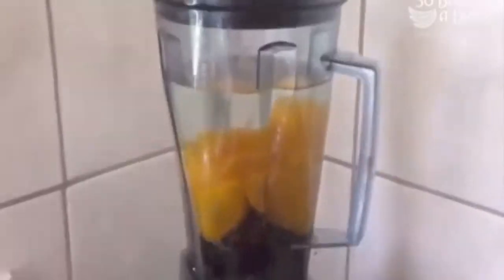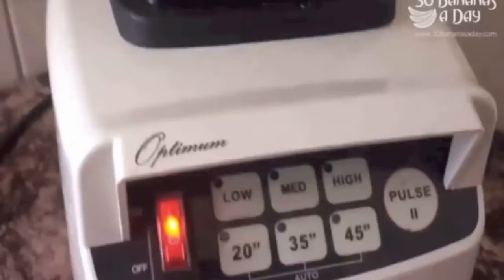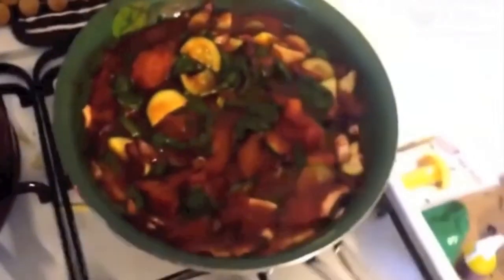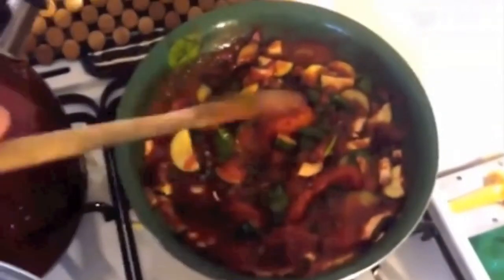Sports Model Binges On 3lb bowl of Pasta Reaction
I am NOT Harley / Durianrider or Freelee, I simply support their cause.

Durianrider and Freelee gave their explicit permission to re-upload their content to spread the message a far and wide as possible.

Here are some more healthy weight loss life style tips from Durianrider & Freelee

Sleep, water, sugar sufficiency must be the daily focus.

Sun + sport must be the weekly focus.

Making the world a better place for humanity, the animals and the environment must be the life focus.

Here are some more tips from Durianrider & Freelee

One MUST get consistent early nights to ensure success on a healthy weight loss lifestyle. More early nights means a healthier and faster metabolism + you will have greater nerve energy for the next day as your organs get the rest they need to function healthfully.

High carb low fat fruit based lifestyles work wonders for long term weight loss transformations. Ive NEVER seen a fat fruit or rice muncher EVER. People sneak in fat and wonder why they get fat.

Im talking FAT FAT not skinny fat cos someone doesnt move their body and they wonder why they dont have a tight stomach.Weight loss transformation WILL happen when you do the right things. High carb, low fat, early nights, consistent hydration etc.

Participate in your fav activities to build the toned body that you want. Its easy to lose weight but to build a toned body you MUST MOVE IT! :) AND eat enough carb calories so that the active adventure filled lifestyle is EASY to maintain!! So many people make the mistake of not eating enough carb calories DAILY!! Thats like wanting to be a big spender on 5$ a day! CHOW DOWN THE CARB CALORIES REGARDLESS OF YOUR WEIGHT!!

My recommendations for anyone wanting to get fit + stay fit + gain muscle + burn fat is 10g of carbs per kg of bodyweight per day MINIMUM (even on days off) and 1g of carbs per kg of bodyweight per hour when you're out training. I personally drink enough water so Im pizz'n at least 10 times a day CLEAR and a few times a night. If my urine is yellow or straw, I just knock back a quart and Im good to go.
Raw food diet vegan high carb low fat style based on fruit keeps you slim naturally. How to get a flat stomach, how to lose weight with raw foods.how to start a raw food diet? all these questions and more answered by Durianrider & Freelee on our channels. :)